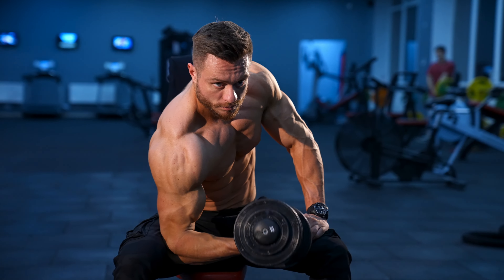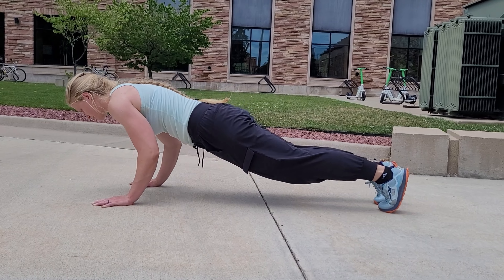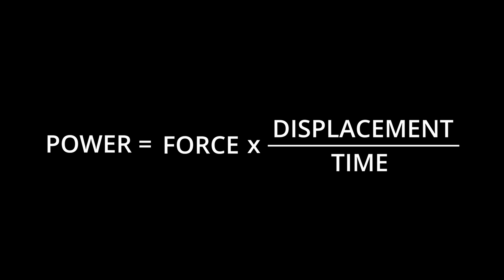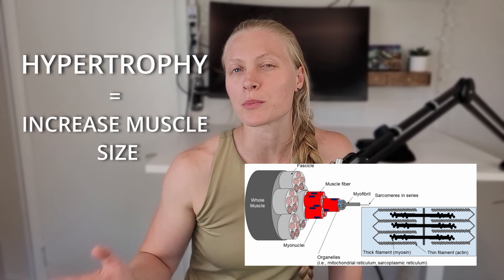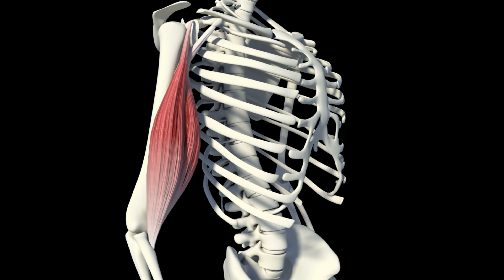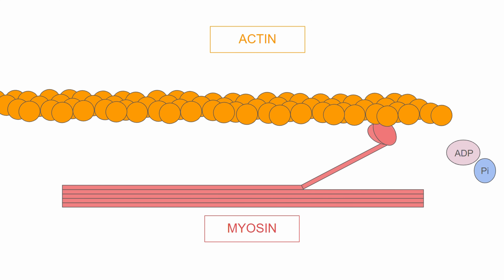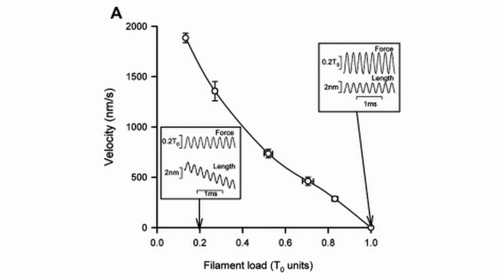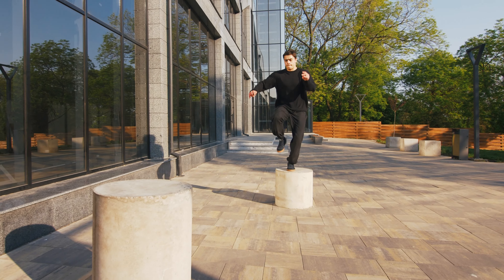How to train your muscles for explosive strength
Pro athletes train relentlessly to get insanely powerful and explosive movements. You could be watching the Olympics and see a gymnast pull a triple backflip and you’ll find yourself asking if gravity stopped working for that second. How do these athletes do it? Could you train your muscles to achieve that level of explosive strength, too?
Naomi Iverson, a chemical & biological engineer by training and board-certified in EEG (brain data) analysis, takes us through the science behind muscle contraction and what needs to happen within the muscle to help us increase our speed and power.

About: Naomi Iverson is a board-certified quantitative EEG analyst and a chemical and biological engineer by training. She started newEpoc, LLC to provide EEG data analysis services to neurofeedback clinics working with people wanting to train their brains.